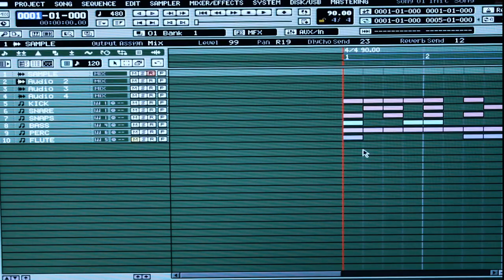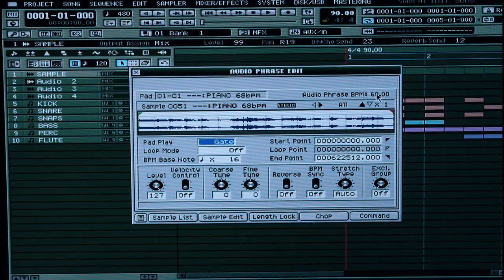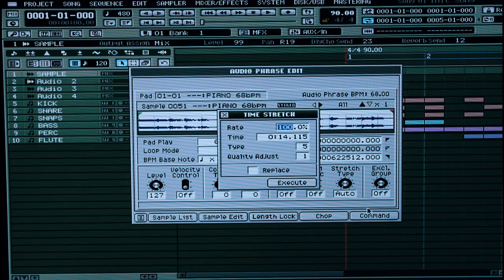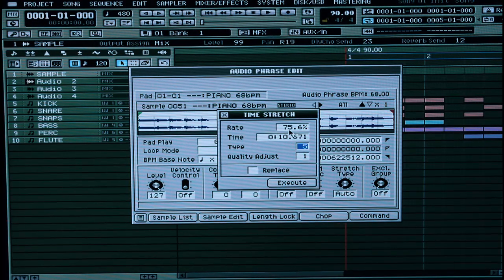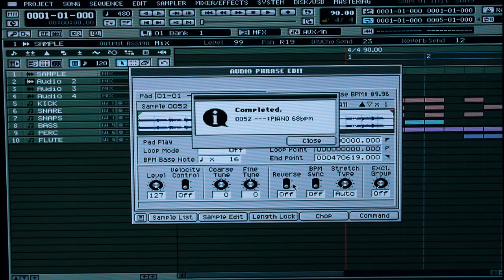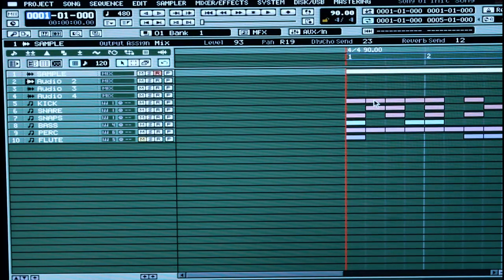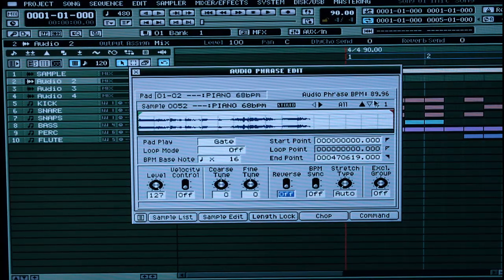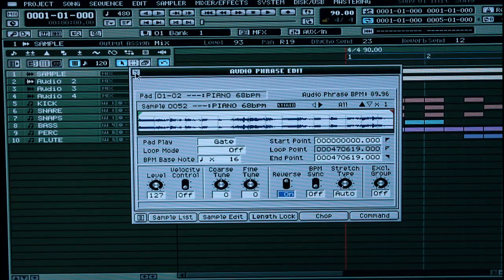MV-8800 Time Stretch Explained — Make Any Sample Fit Your BPM!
Learn how to use the Time Stretch feature on the Roland MV-8800 the right way!
In this step-by-step tutorial, I break down exactly how to stretch your samples, match tempos, fix loops, and lock any chop perfectly to your project BPM. Whether you're making boom bap, trap, or experimental beats on the MV-8800, this guide will help you speed up your workflow and master one of the most powerful features on the MV.